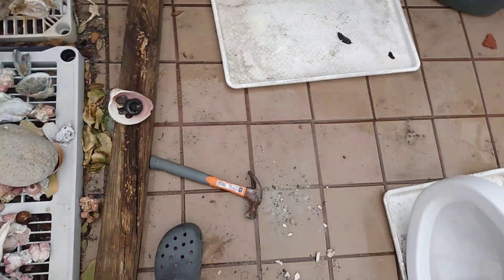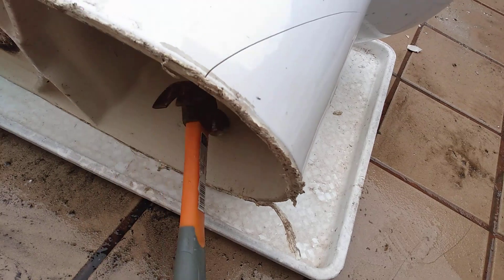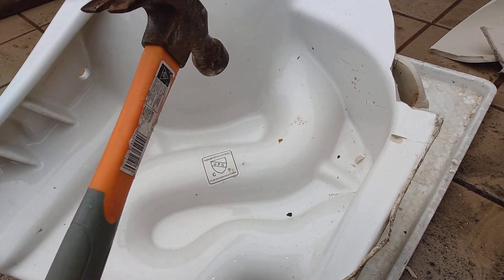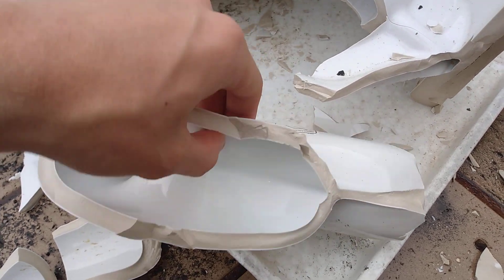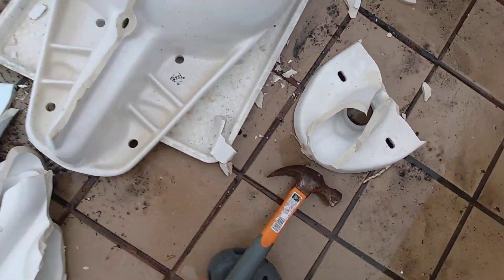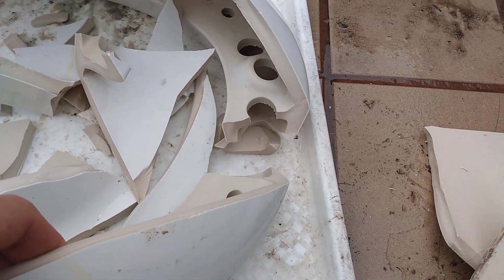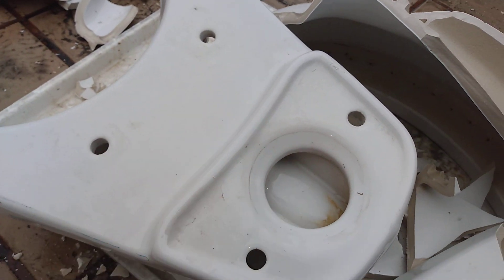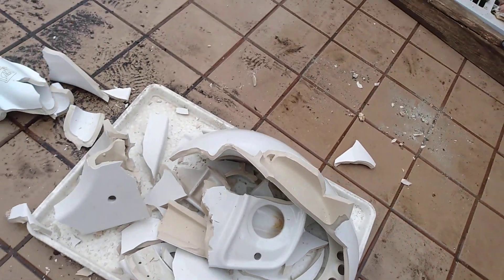2010 Vortens Vienna Dissection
This is NOT the one from yesterday's video, it is a completely different one that broke in the freeze. Overall a pretty good toilet but the quality is terrible.

Flush Rating: (B+)
Performance Rating: (B+)

A+: EPIC

A: Amazing

A-: Awesome

B+: Great

B: Good

B-: Decent

C+: Tolerable

C: Mediocre

C-: Junky

E+ Bad

E: Horrible

E-: Intolerable

F+: Worthless

F: Appalling